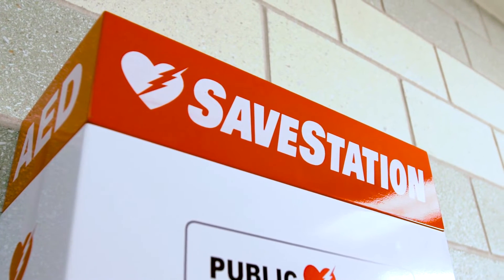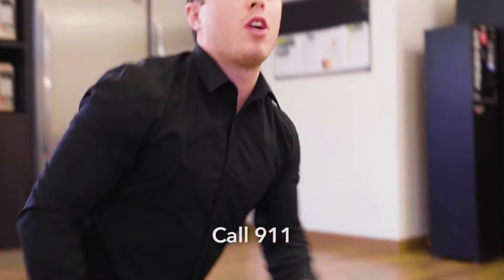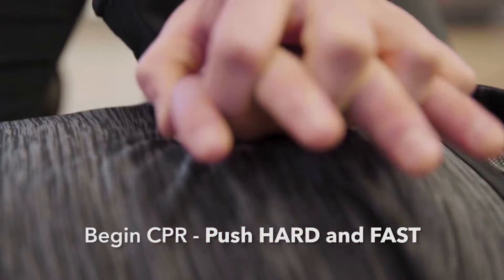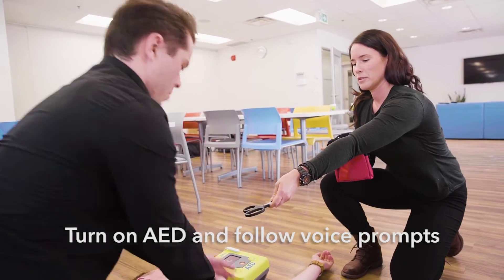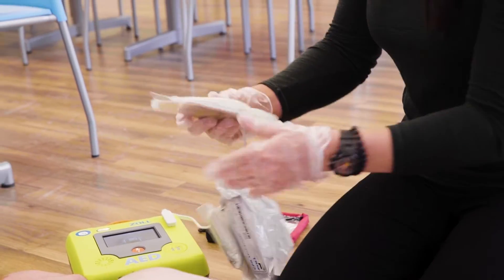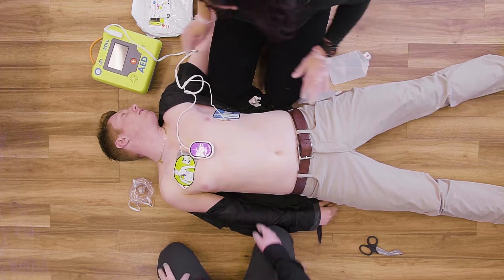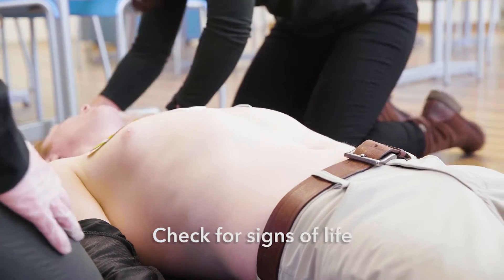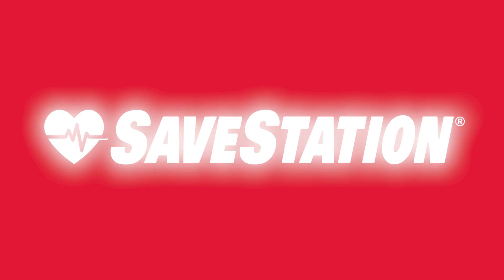Zoll AED 3 Automatic | CPR/AED Training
Training video for use on adults using the Zoll AED 3 fully-automated version.